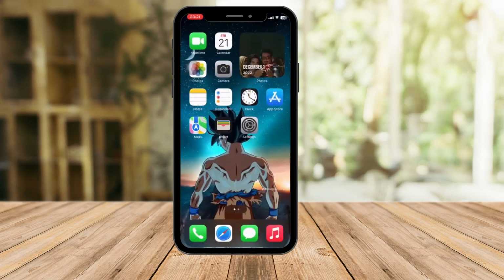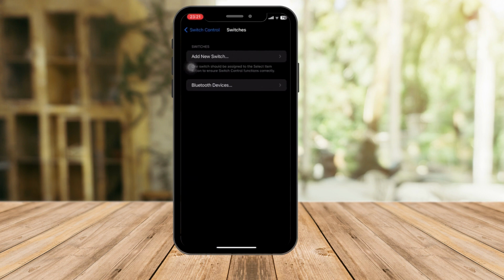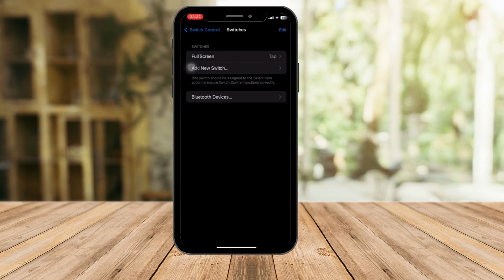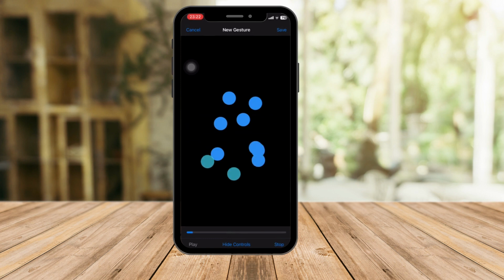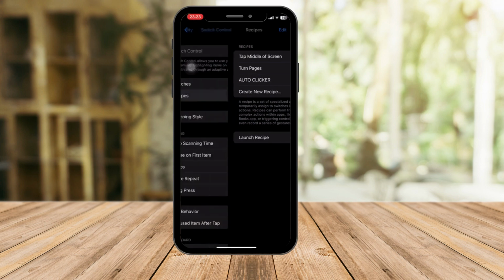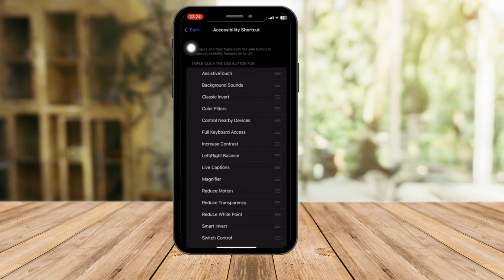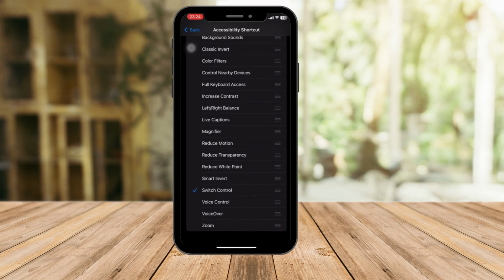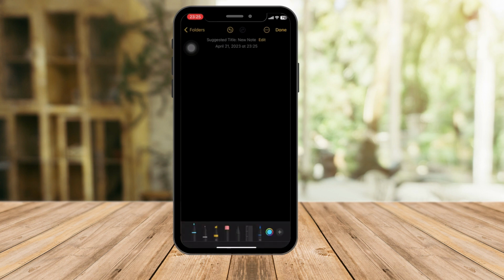How To Use Auto Clicker On iPhone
Using an auto clicker on your iPhone can save you time and effort in performing repetitive tasks. Follow these steps to set up and use an auto clicker on your iPhone:

Download an Auto Clicker App:
Go to the App Store and search for "Auto Clicker" apps.
Choose a reliable and highly-rated app that suits your needs.
Install the app on your iPhone.
Grant Necessary Permissions:
After installing the app, go to Settings on your iPhone.
Navigate to Accessibility - Touch - AssistiveTouch.
Turn on the AssistiveTouch toggle and grant necessary permissions to the auto clicker app.
Configure Auto Clicker Settings:
Open the auto clicker app you downloaded.
Set the click interval, duration, and any other preferences according to your requirements.
Customize the click locations, if needed.
Start Auto Clicking:
Go back to your iPhone's home screen.
Tap the AssistiveTouch floating button to access the auto clicker menu.
Tap the "Auto" option, and the auto clicker will start clicking based on your settings.
Stop Auto Clicking:
To stop auto clicking, go back to the AssistiveTouch menu and tap "Stop" on the auto clicker option.
Adjust Settings as Needed:
You can always go back to the auto clicker app to adjust settings or modify click patterns.

By following these steps, you can easily use an auto clicker on your iPhone to streamline your tasks and save time.